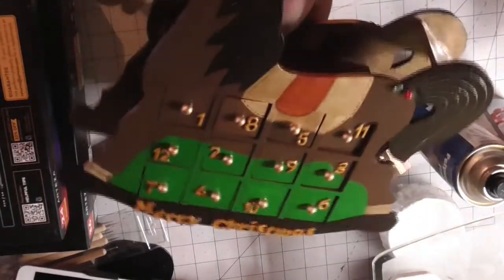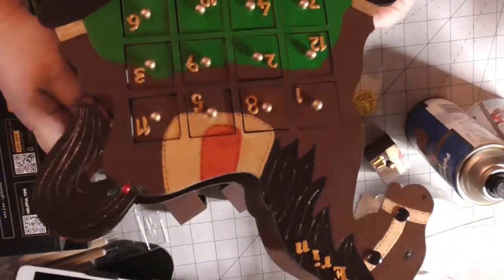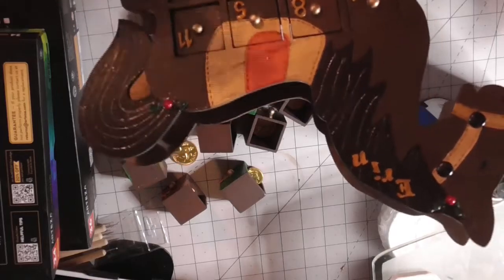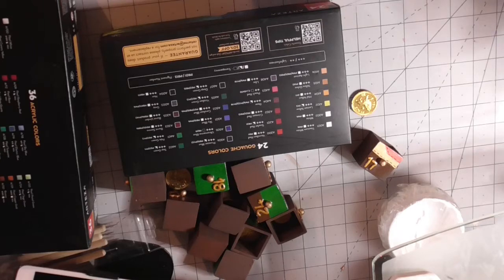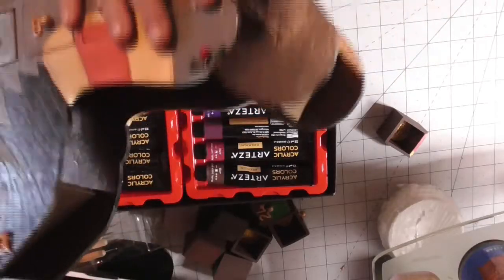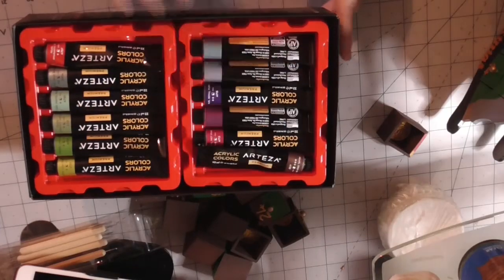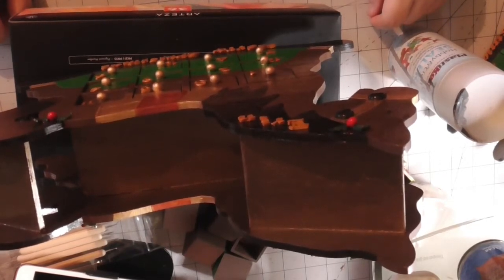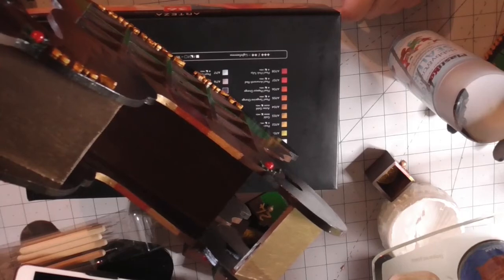Christmas Horse Advent Calendars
Come and have a look at the end product and talk about the struggles i faced and have a go at one yourself.